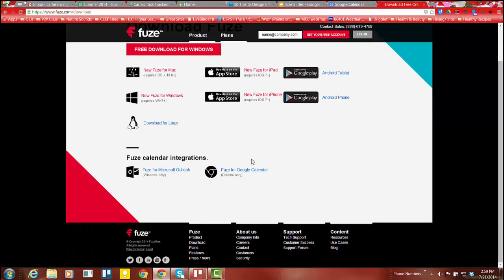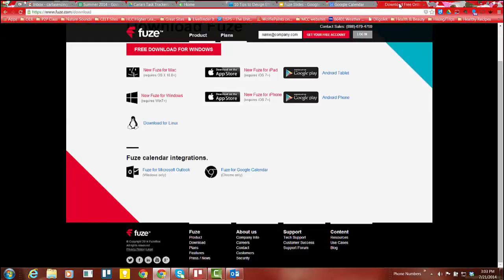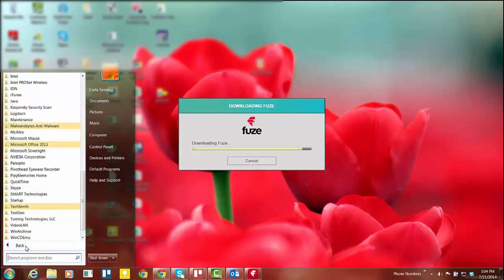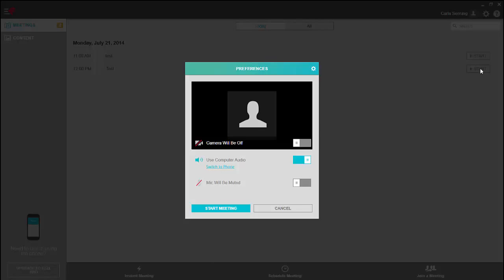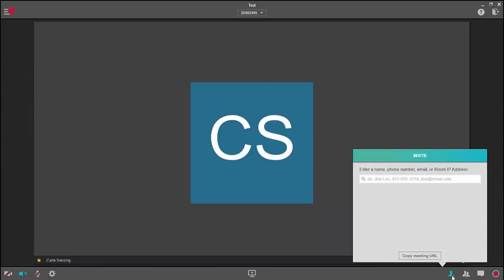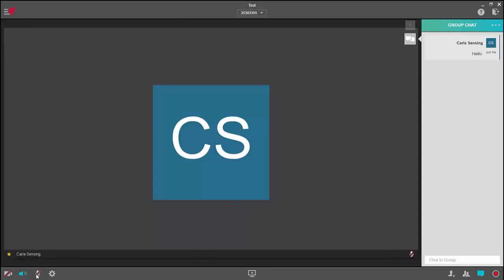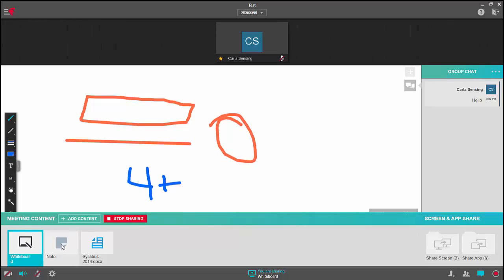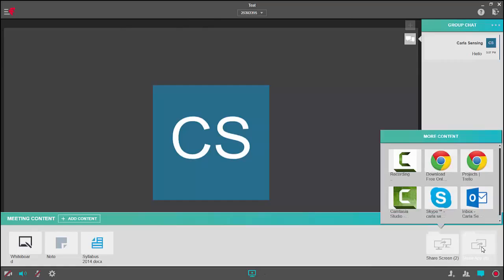How to FUZE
Center for Excellence in Learning and Teaching brings you a how to video on FUZE. This free software program FUZE helps you to collaborate with others online.